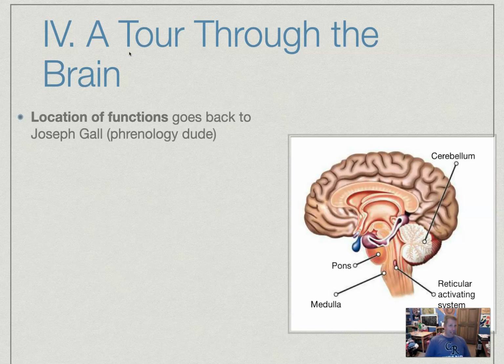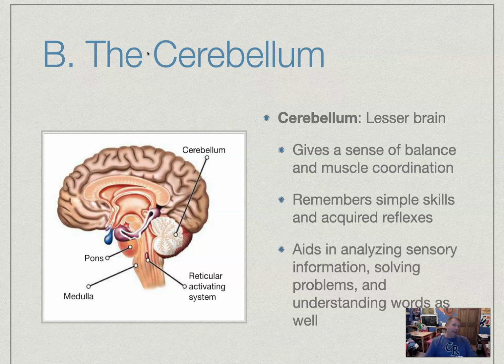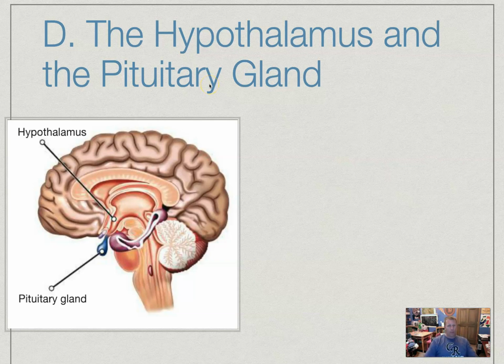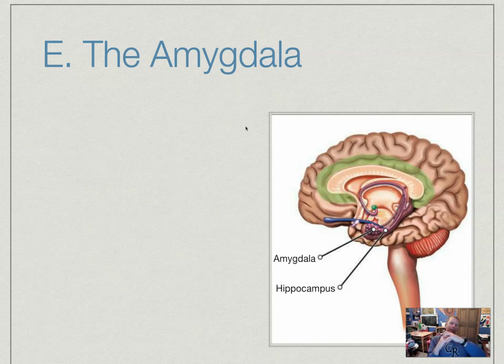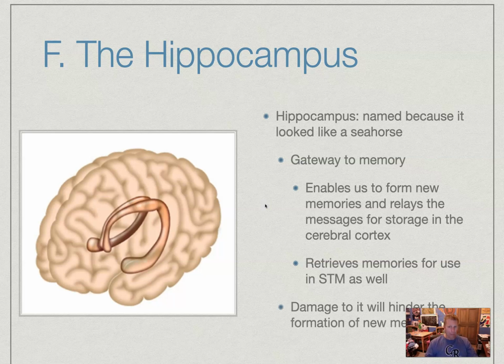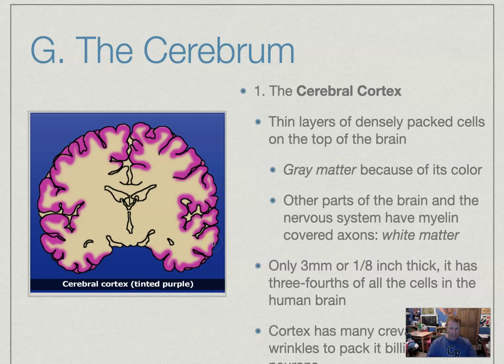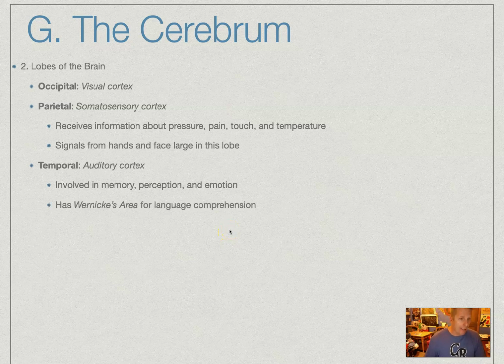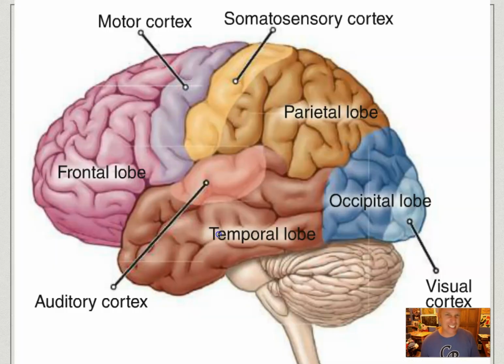Chapter 4.4 A Tour Through the Brain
This video explores the parts of the brain, their functions, and some tips on how to remember them.